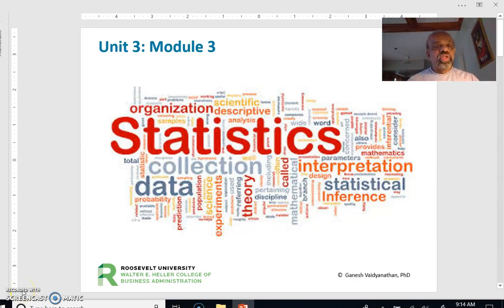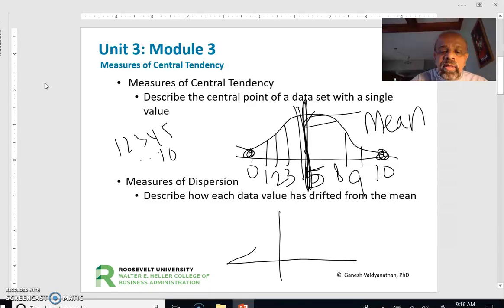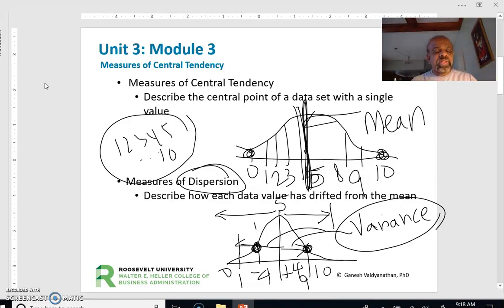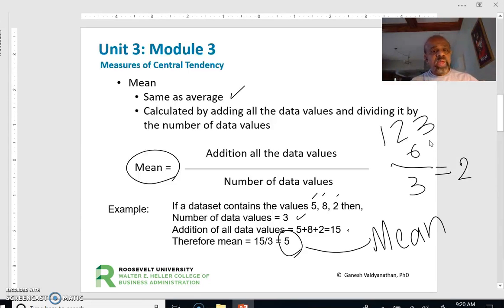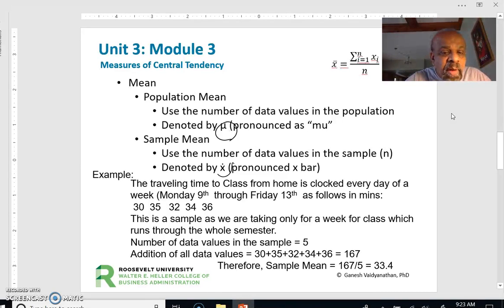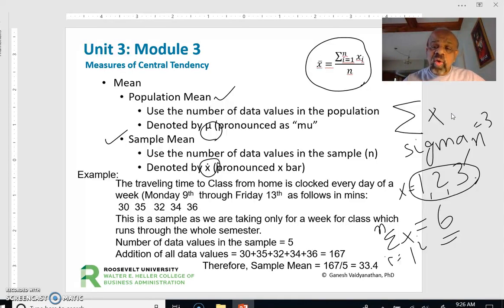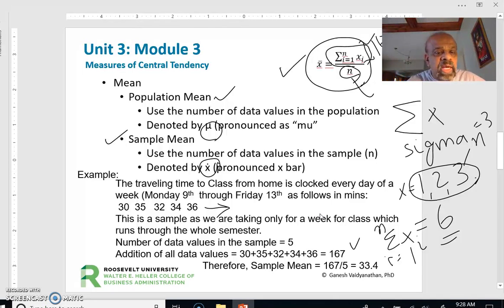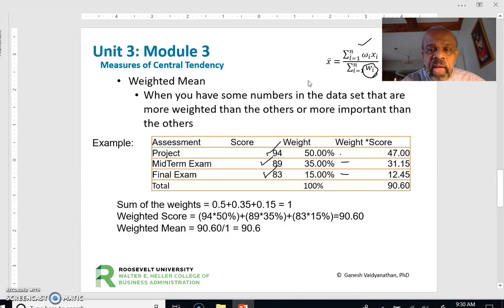Unit 3 Basic Stat Module 3A Video